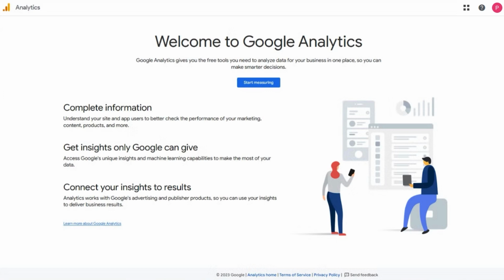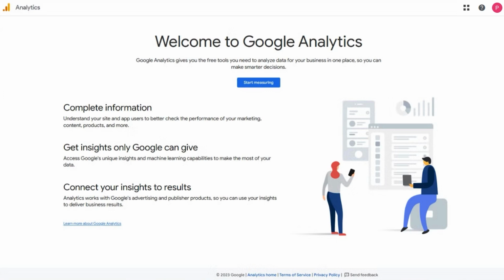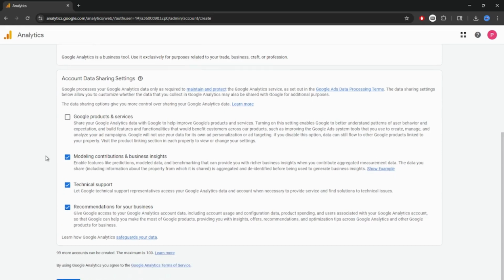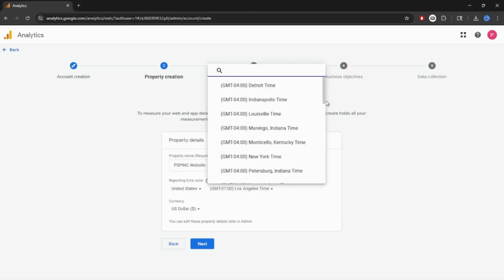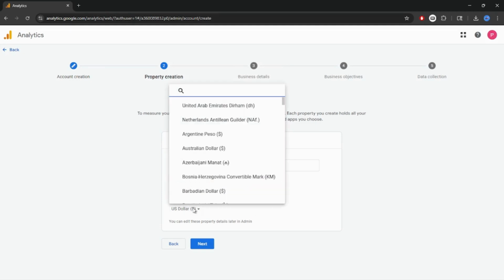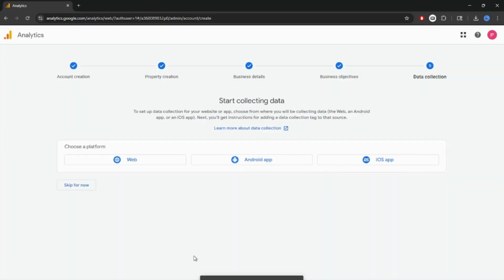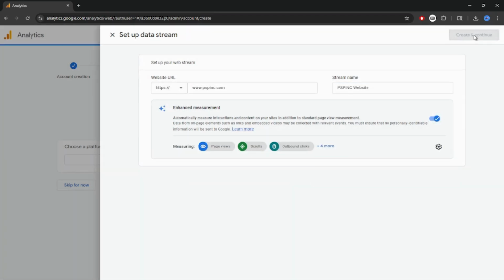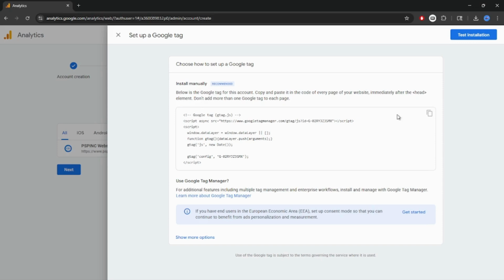How to Set Up Google Analytics (GA4) for Your Website in 2025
Unlock the power of data and truly understand your website's performance. In this video, we walk through the simple steps to set up Google Analytics for your website, which will ultimately help you gain crucial insights into who's visiting, what they're doing, and how to optimize your site for success.

If you need extra assistance or get stuck, reach out to our support team for more personalized help